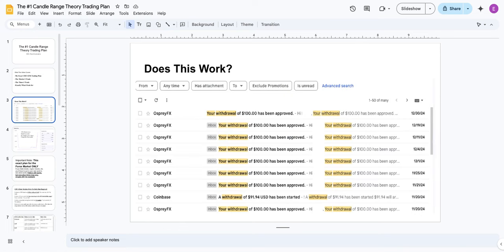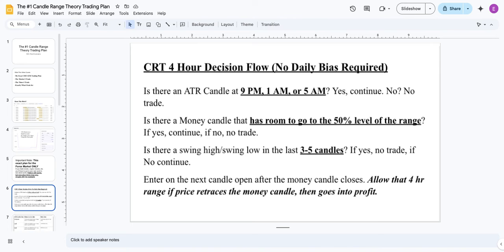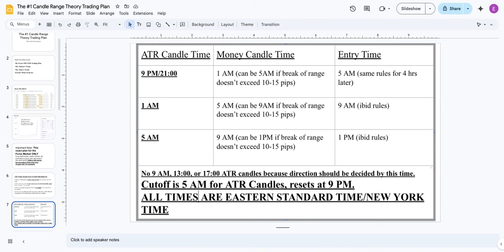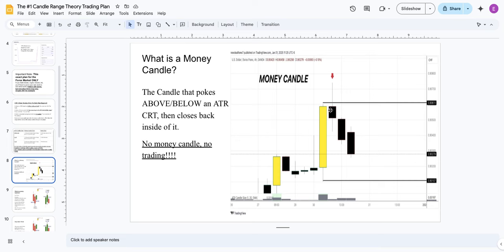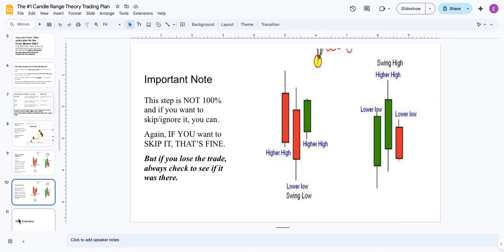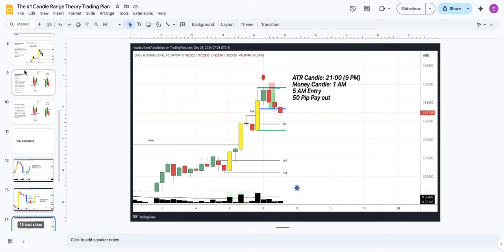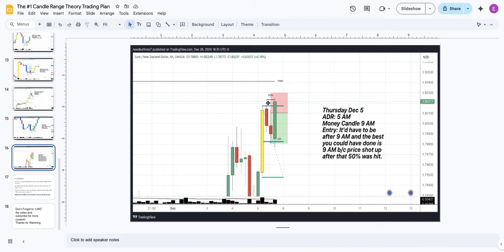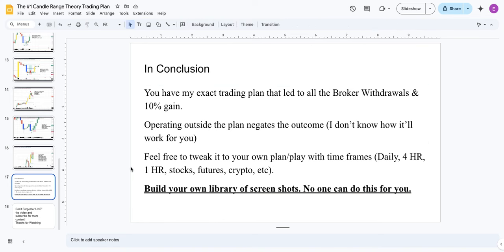Candle Range Theory in Action: A Trading Plan for Consistent Profits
Ready to take your trading to the next level? 🚀 Learn a proven Candle Range Theory trading plan that delivers consistent profits! In this video, we’ll break down the strategy step by step, showing you how to spot high-probability setups, manage risk effectively, and execute like a pro. Whether you’re a beginner or a seasoned trader, this plan is designed to give you the edge you need. Don’t miss this opportunity to improve your trading game! 💰📈